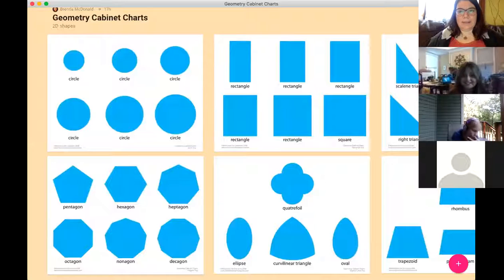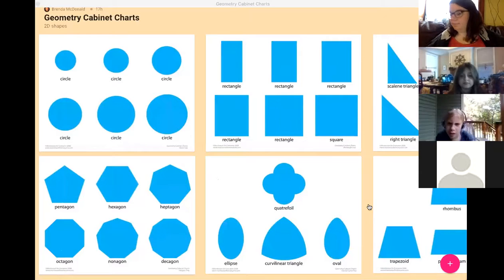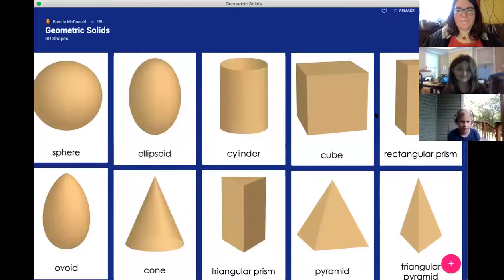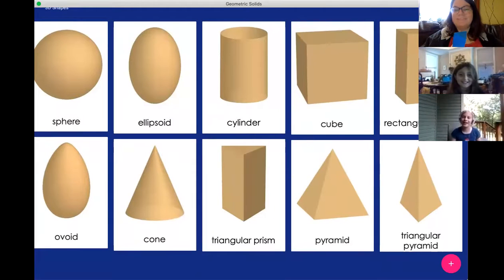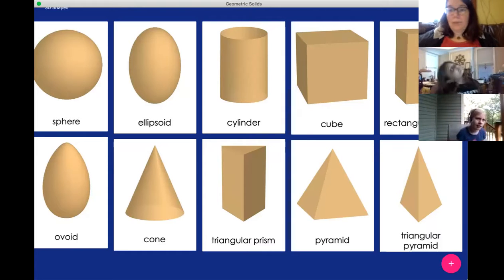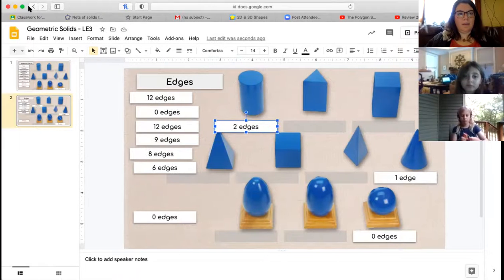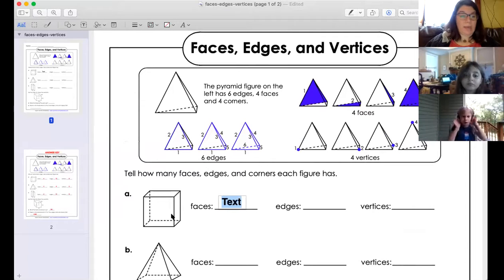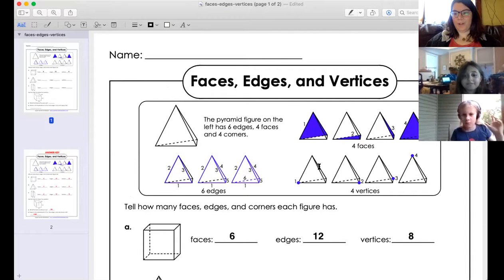Attributes of geometric solids